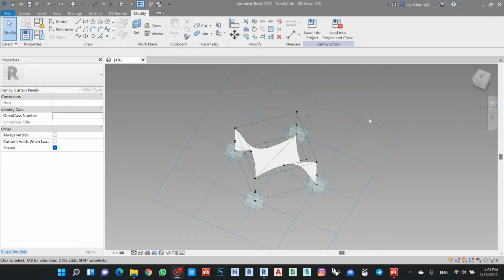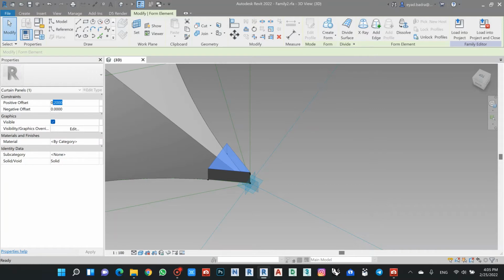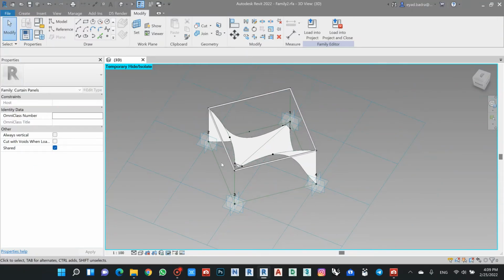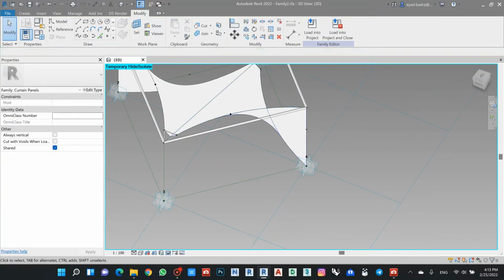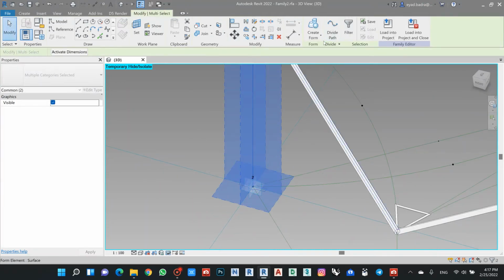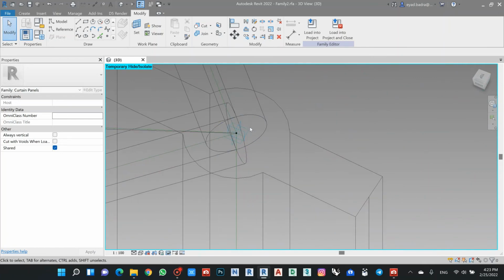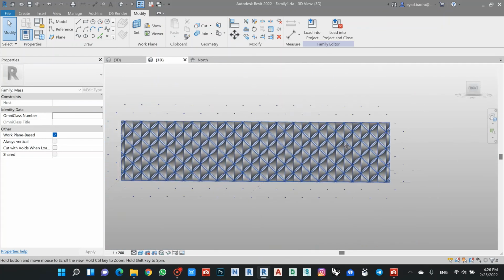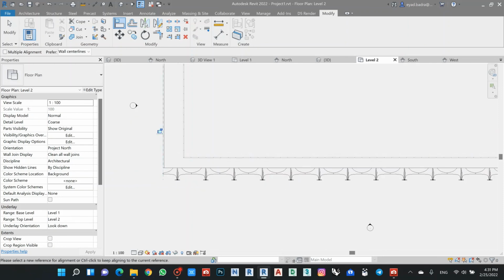Curtain Panel Pattern Based P2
in this Video we explain how to make Curtain Panel Pattern Based